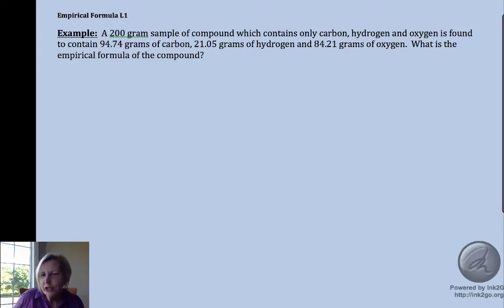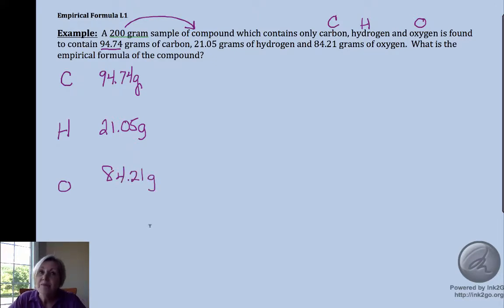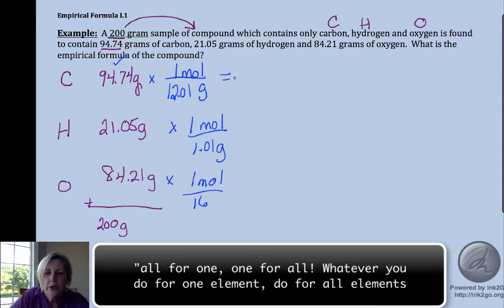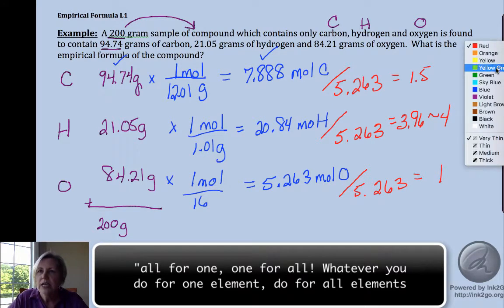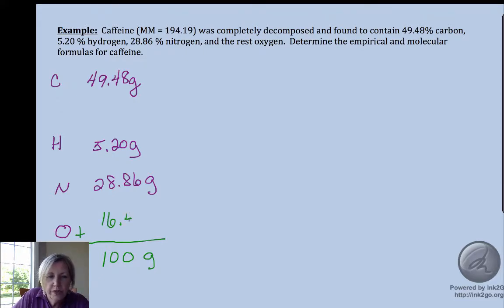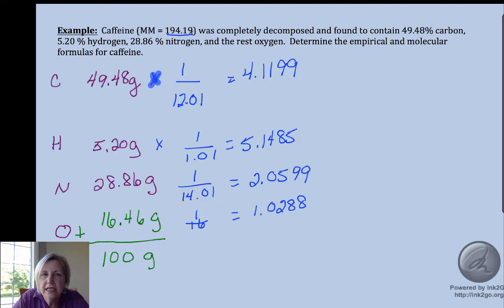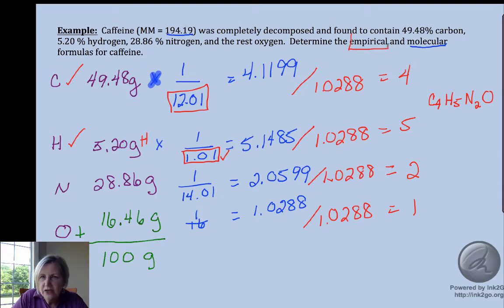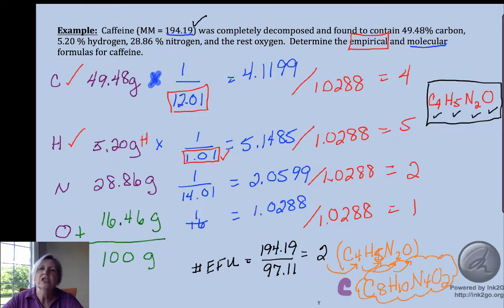Doc Dena Chemistry 1.3.A Empirical Formula Examples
Determine the empirical formula of a compound given experimental percentages or masses of elements.@chemistrywithdocdena7986